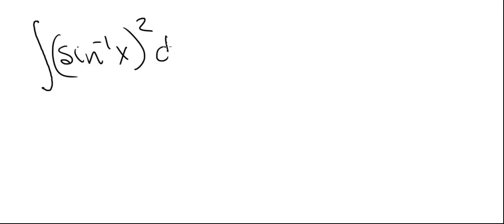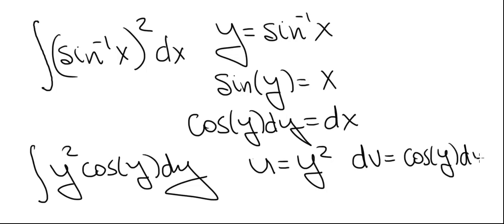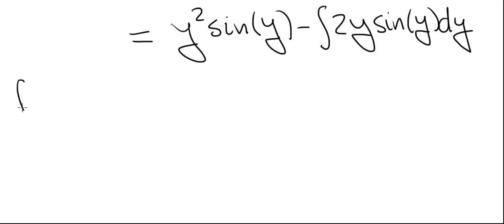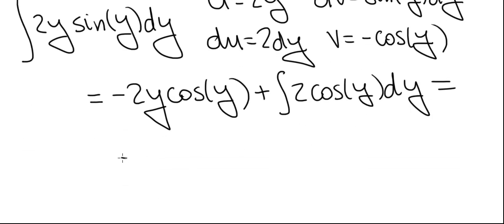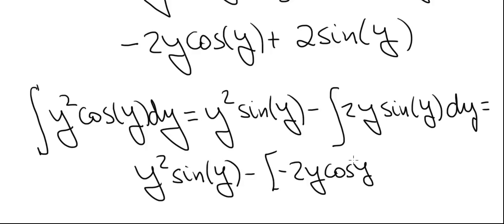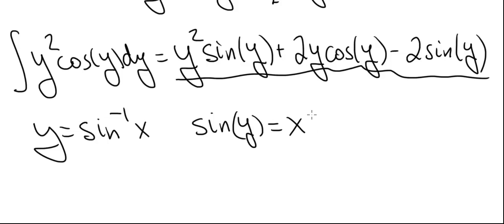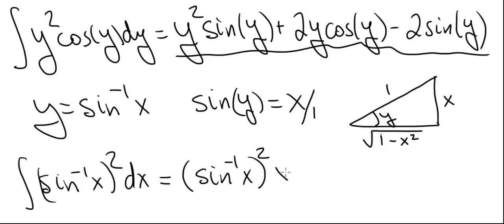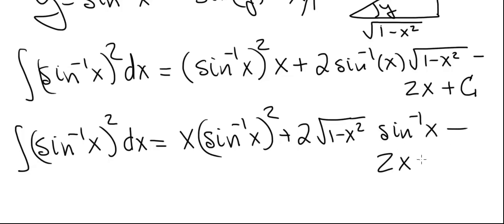Integration by Parts 16